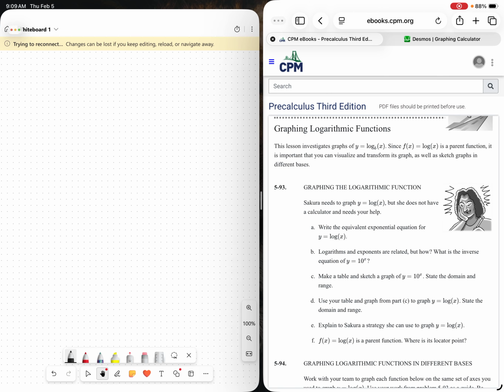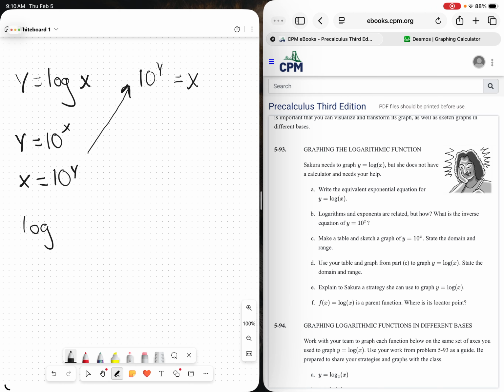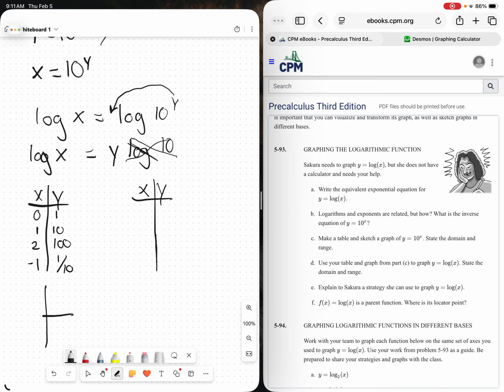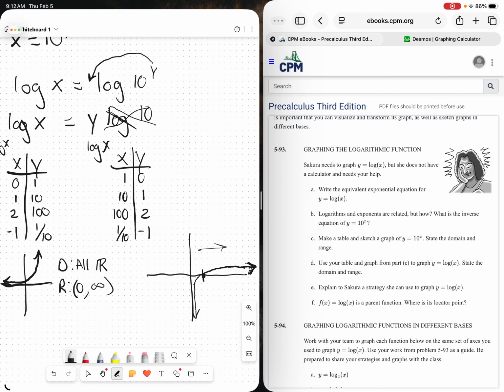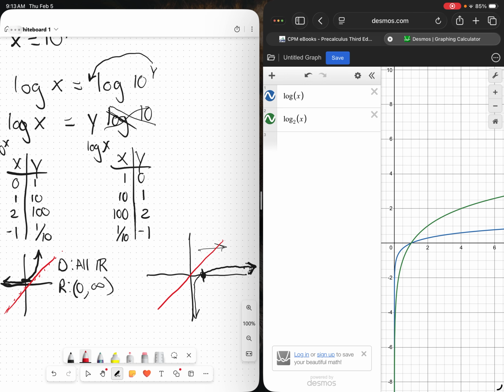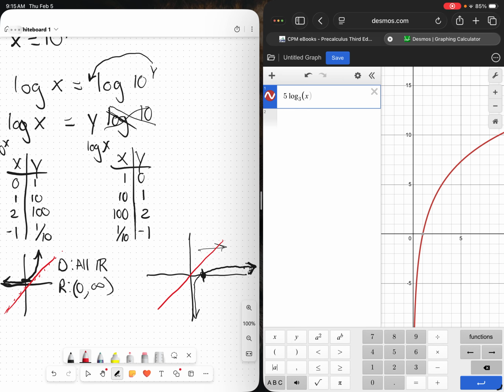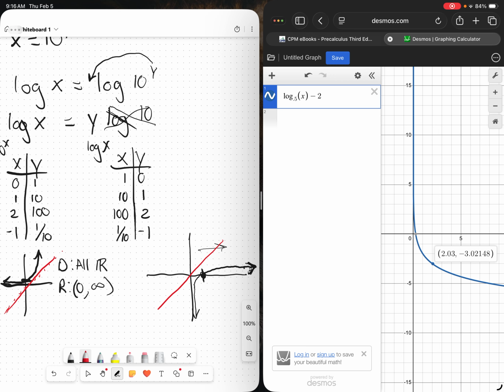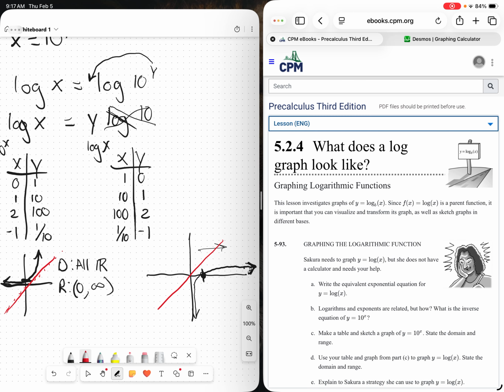Pre Calculus CPM 5.2.4